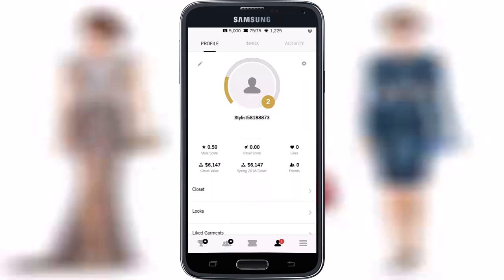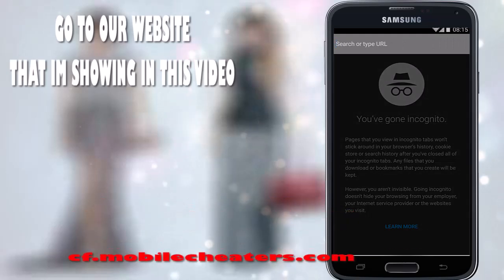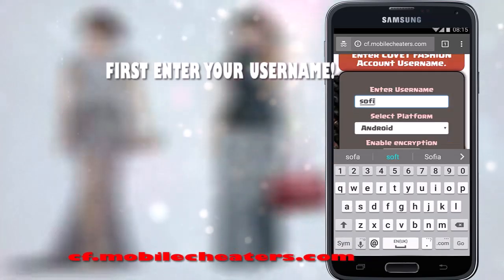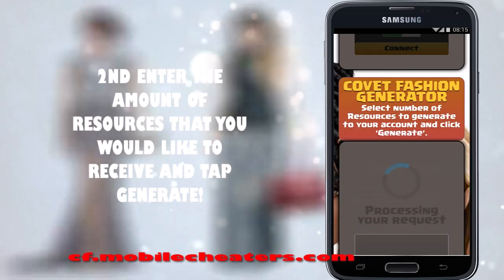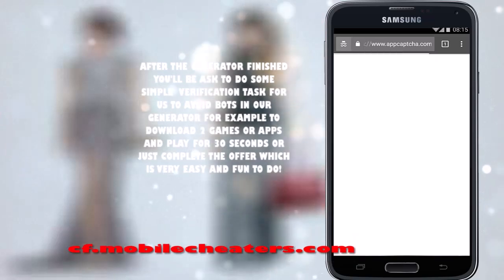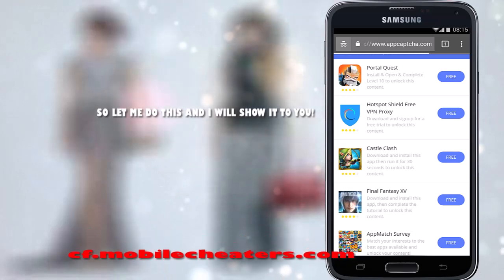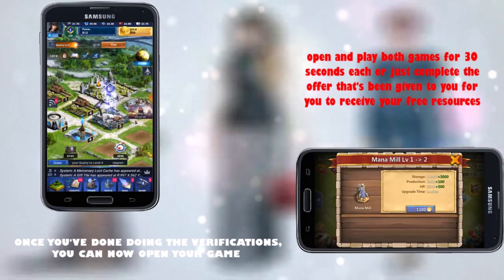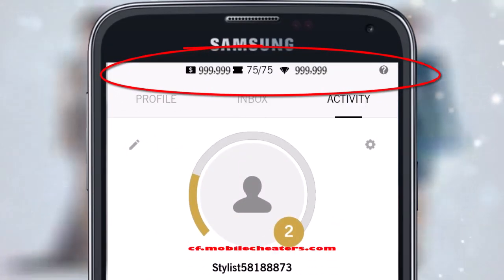🎟UPDATED 2024💎 Covet Fashion Hack Tutorial| Get Diamonds & Free Cash for Android & iOs w/ PROOF!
Hey guys, you'll be learning How to Get Diamonds in Covet Fashion Fast 2024[Android/iOS] w/ PROOF!
 This tutorial is a 100% working way to Get Diamonds in Covet Fashion Fast 2024!

If you want me to do it for you then:
1. Like this video (I'll be checking)